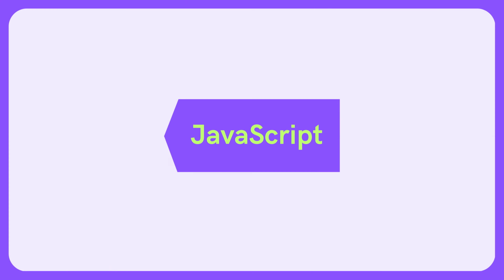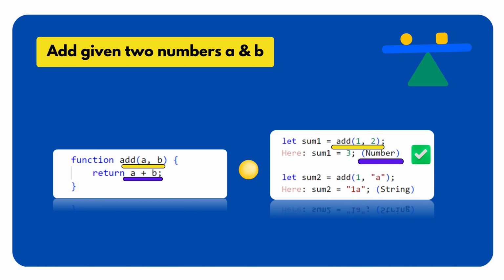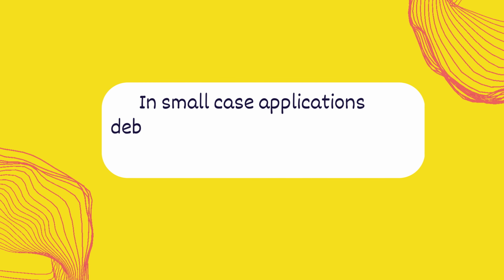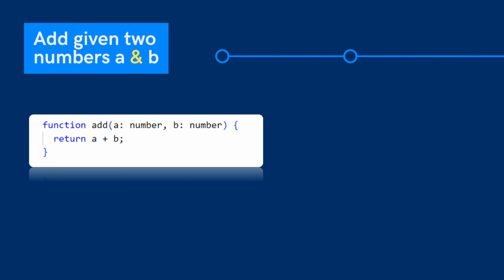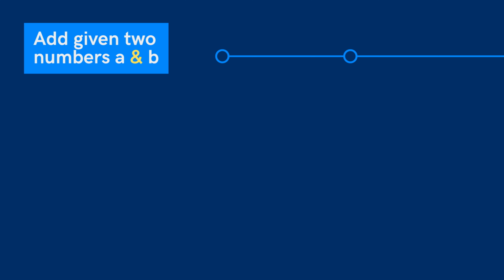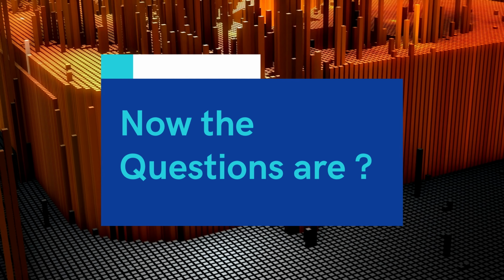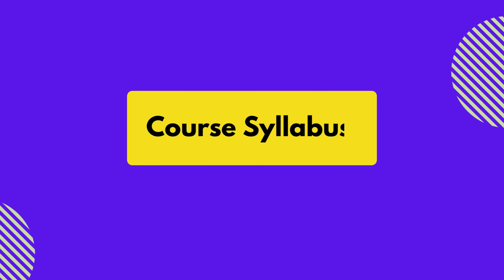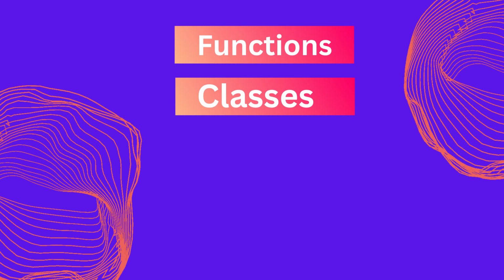Why to learn TypeScript | TypeScript Tutorials Introduction #1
Learn JavaScript in English & Telugu on Coding Eye